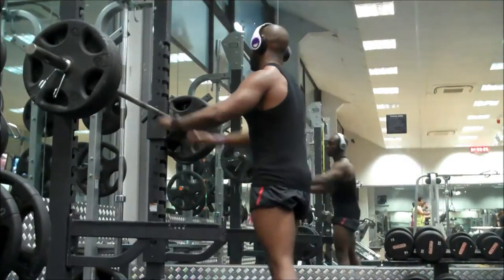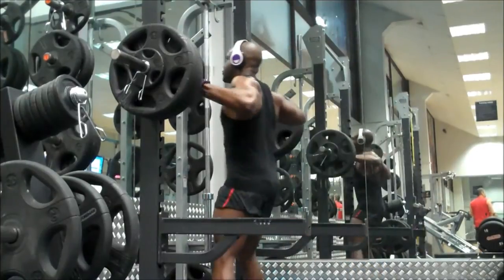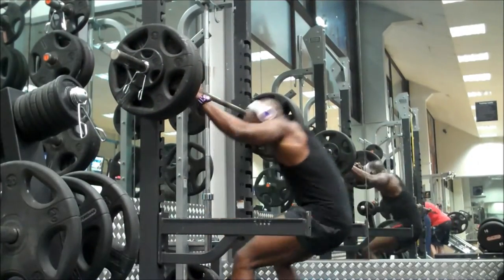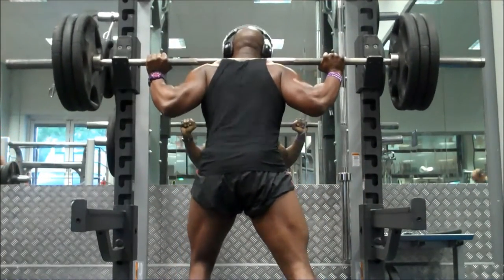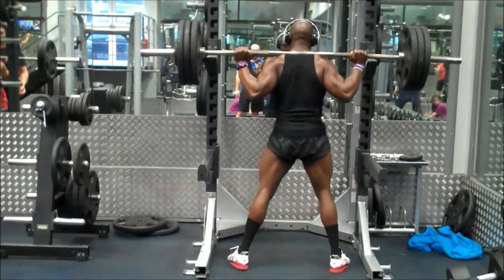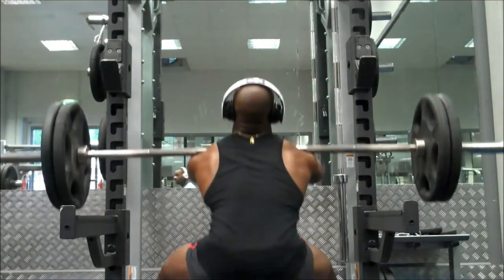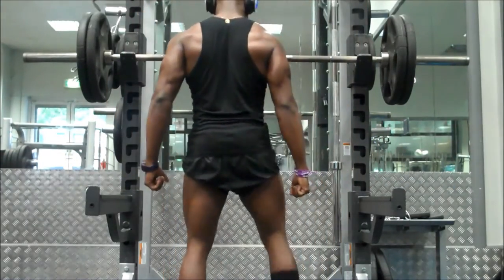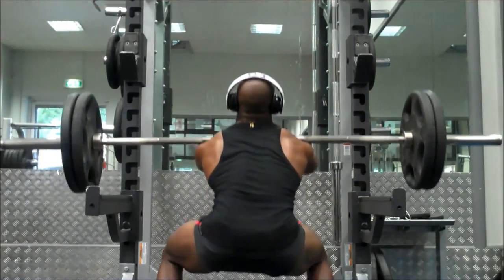145kg Squats - No Belt | Zuby Fitness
Hitting some beltless 145kg squats and 100kg front squats!